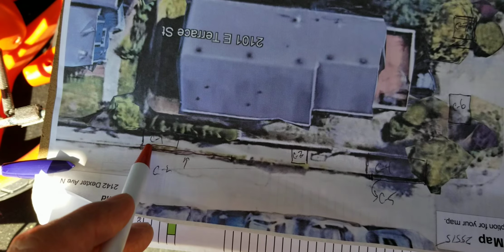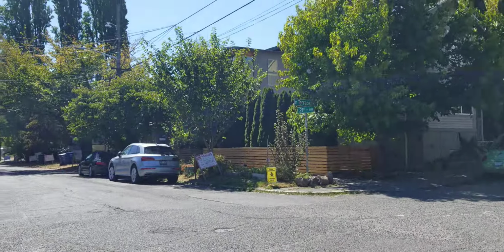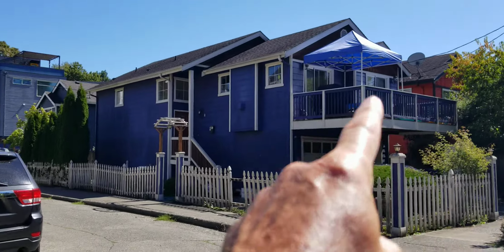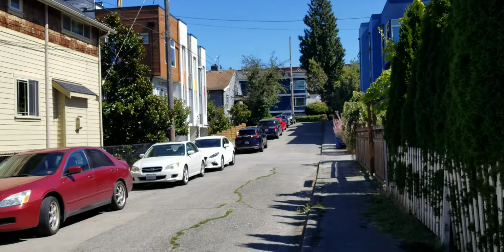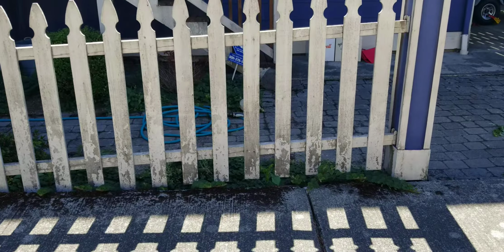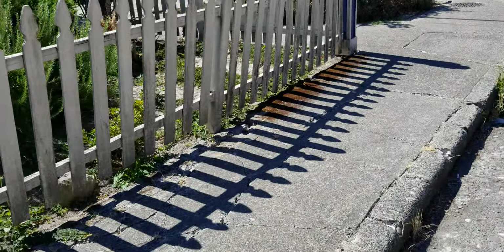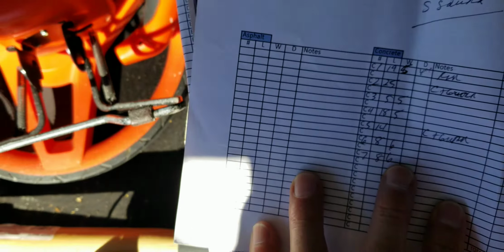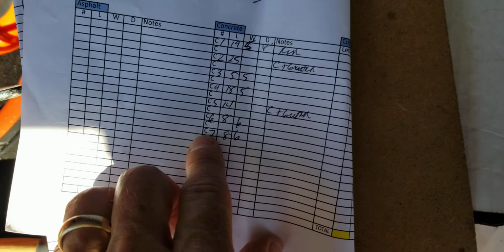25515_BaughmanResidence_C